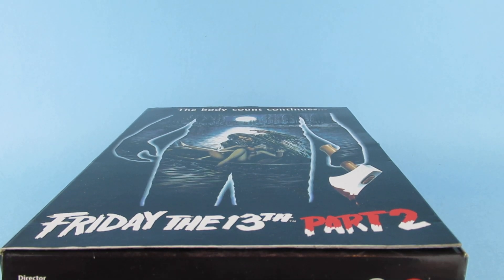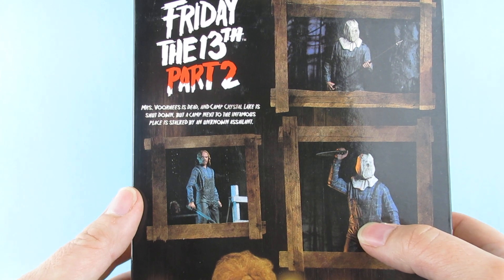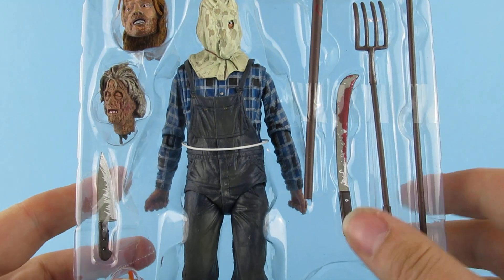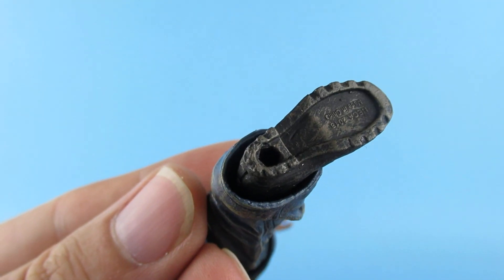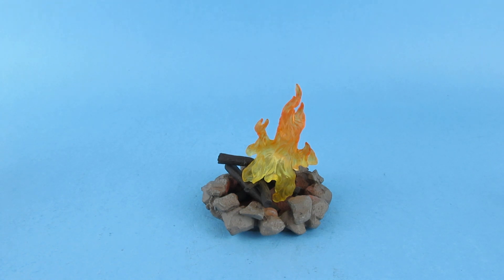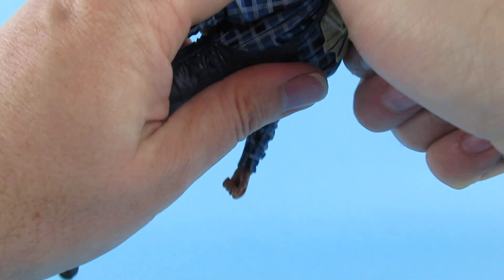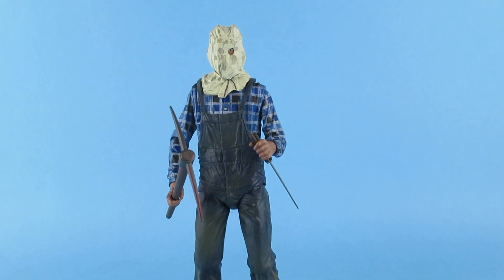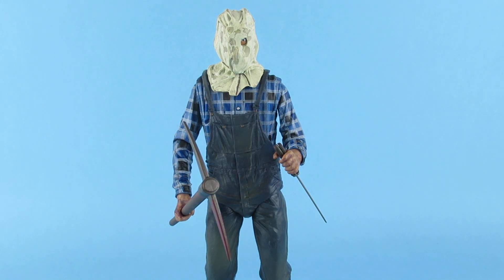Knockoff NECA Friday the 13th part 2 Jason action figure unboxing/review bootleg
this is another NECA figure from aliexpress so it could be real could be fake but what ever its a very cool figure an very well made ! i nearly have all the Jason's ( an the one fake ) i hope we can get the last few to finish the set !!